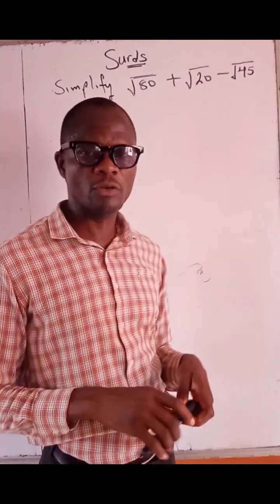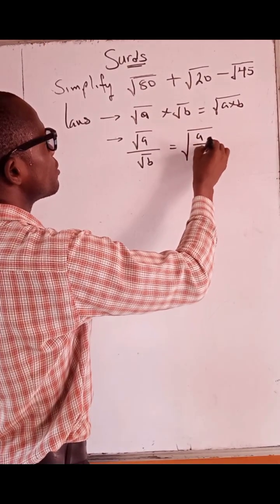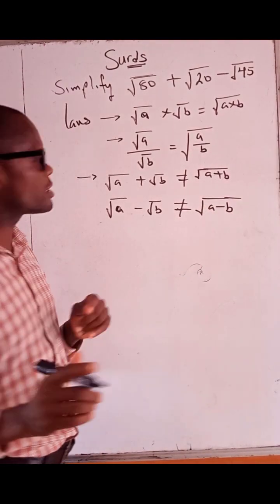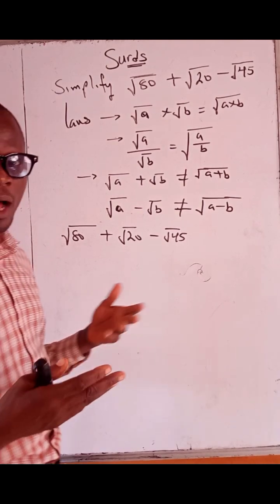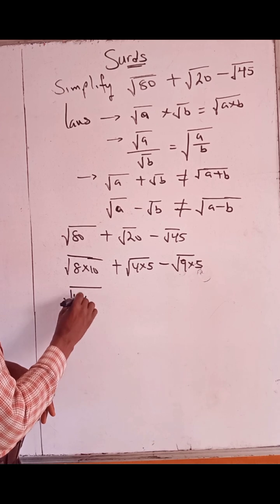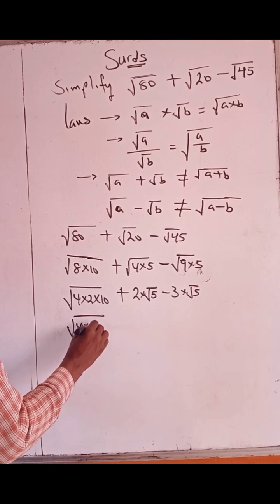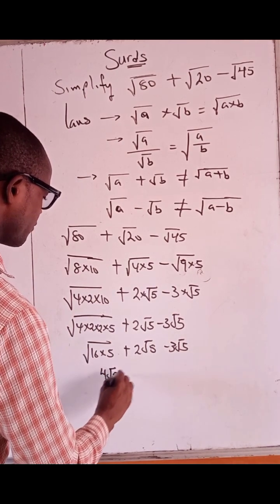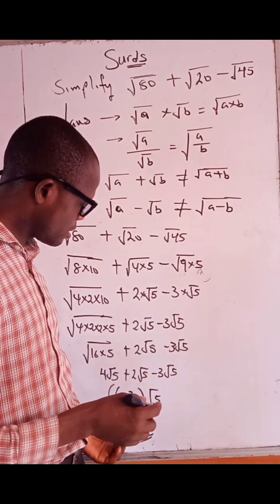Mastering the Basics of Surds.Understand how to simplify, add and Subtraction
Surds may look complicated, but they follow simple rules. In this lesson, we explore the basic operations in surds—simplification, addition, subtraction, multiplication, and rationalization. With clear steps and practice, you can confidently solve surd problems and build a strong foundation in mathematics.